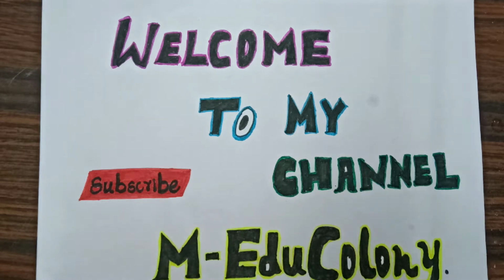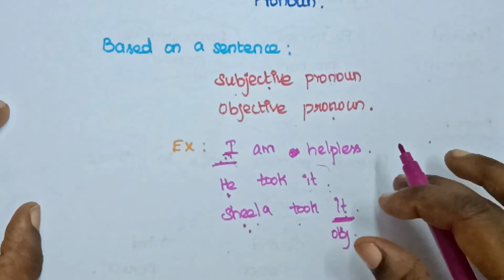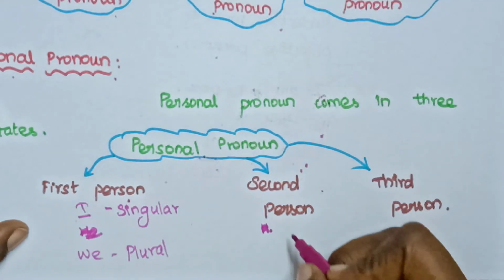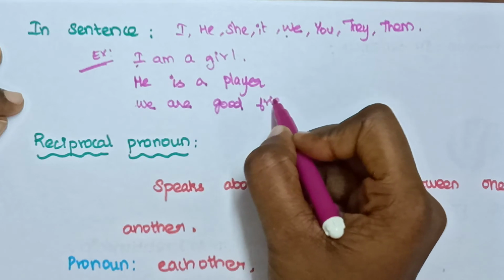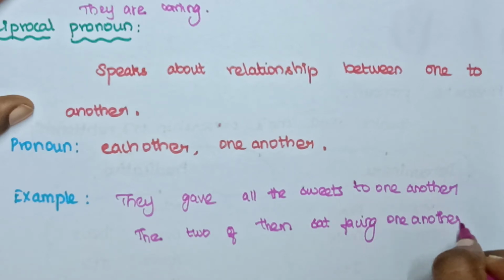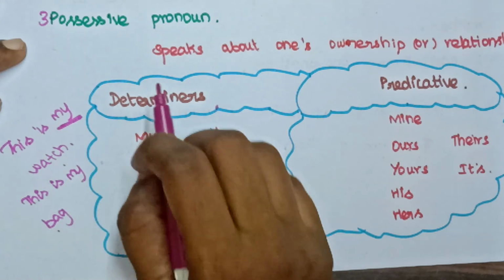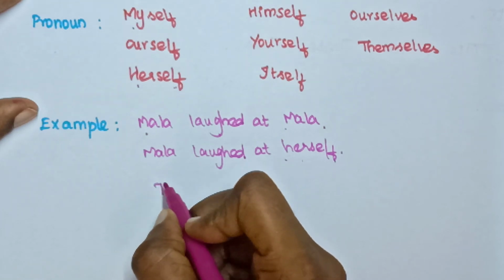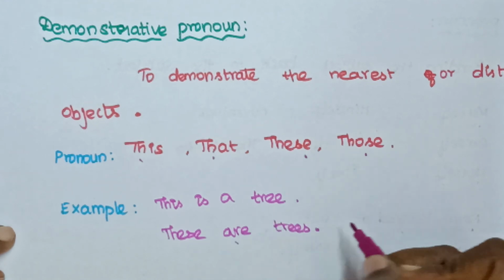Pronouns in sentences and it's kinds in sentences... grammar pronouns kinds of pronouns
This video describes about pronoun and it's different kinds...